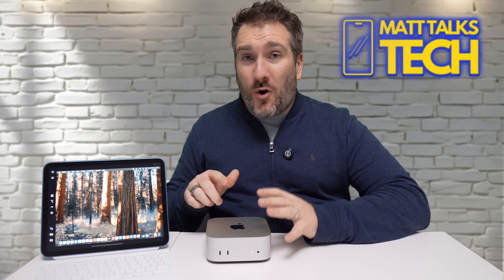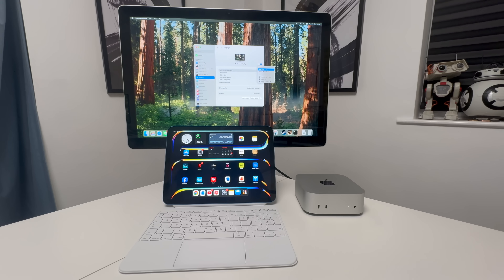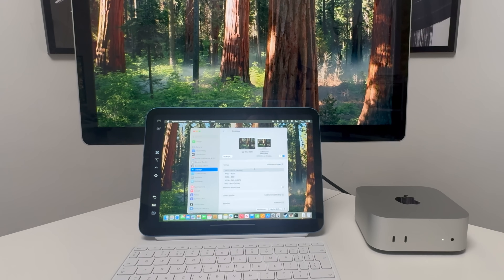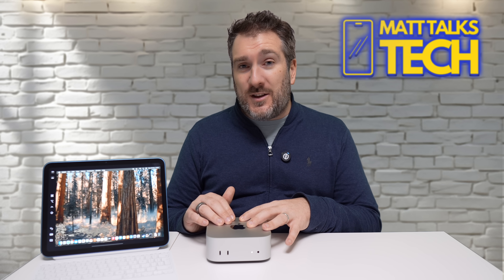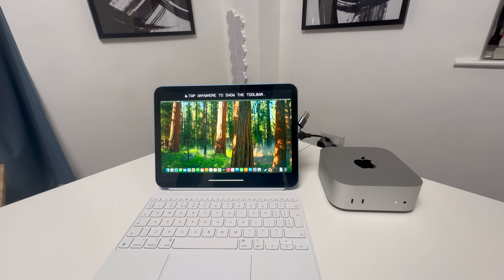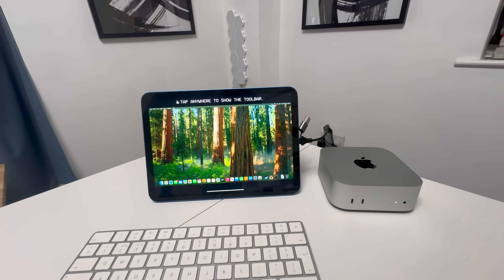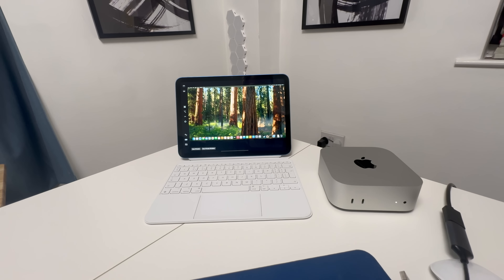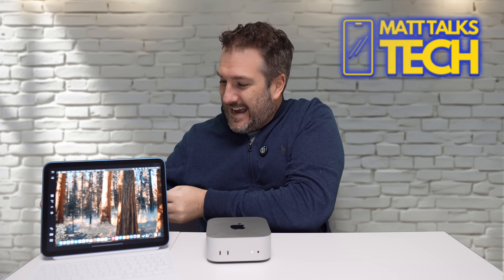I Turned My iPad Into A Mac Mini M4 SCREEN In Seconds!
Want to turn your iPad into a Mac Mini screen in seconds? In this video, we'll show you THREE simple tricks to extend your Mac Mini's display to your iPad, giving you more screen real estate to work with. Whether you're a content creator, graphic designer, or just someone who wants to boost their productivity, this hack is a game-changer. Follow along as we walk you through the easy steps to turn your iPad into a Mac Mini screen. Get ready to take your multitasking to the next level!

Using an iPad as a Monitor for Mac Mini 0:00
Method 1 - Additional Monitor 00:56
Method 2 - USB-C to HDMI Adapter 4:49
Giveaway 7:34
Method 3 - Hybrid 9:05